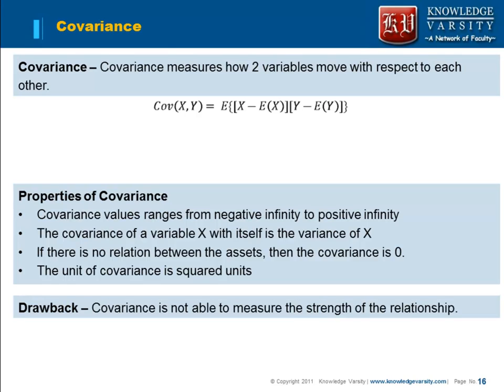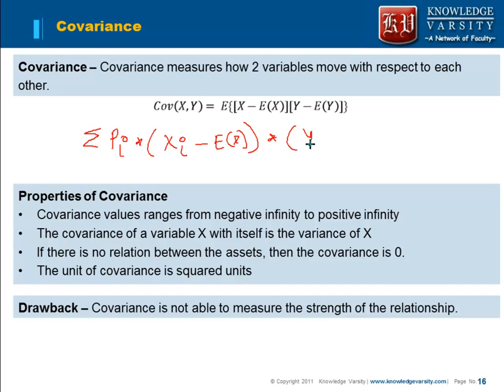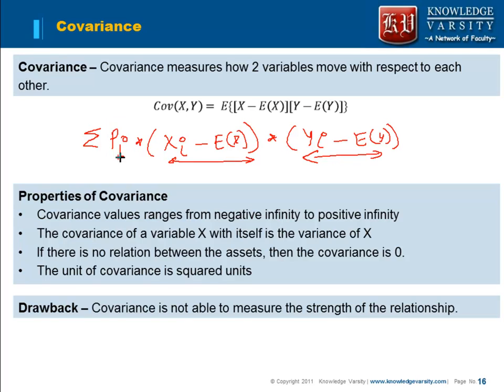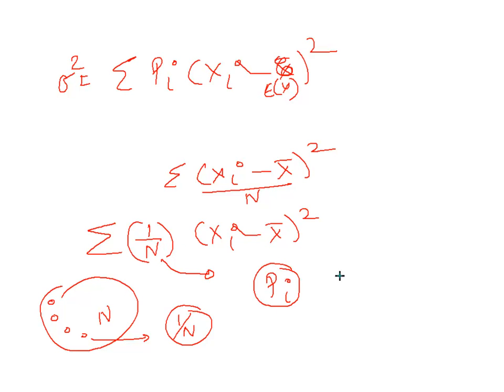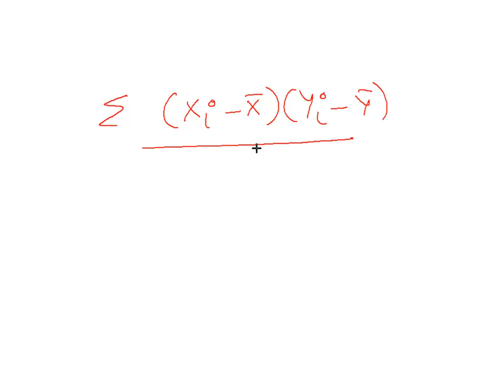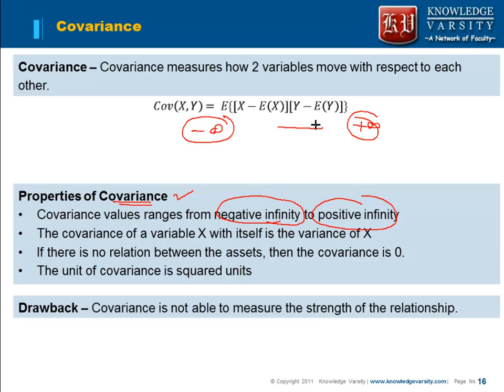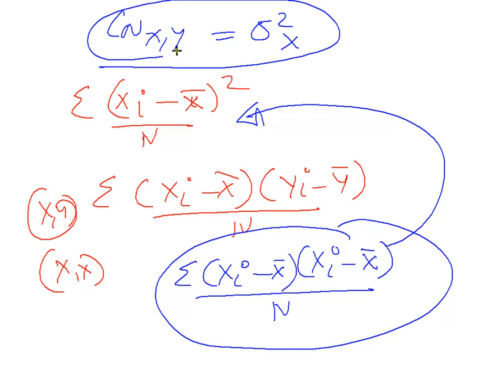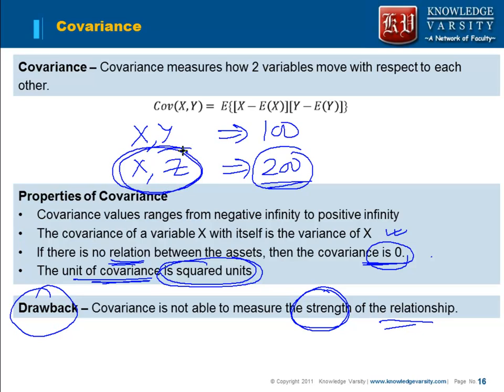Page 5 Video 1 Covariance Concept